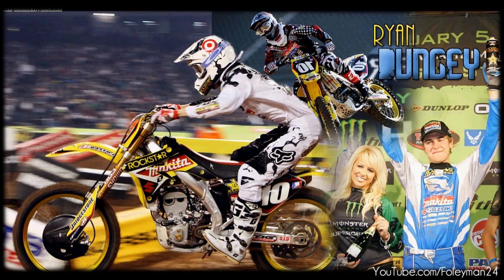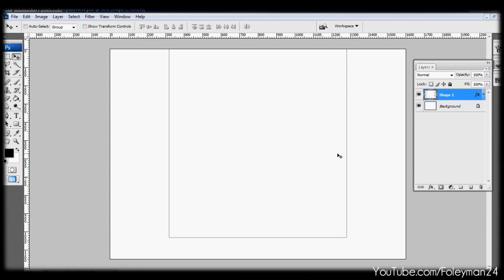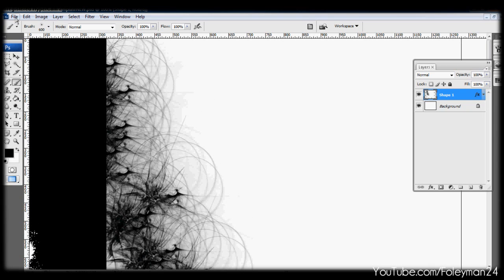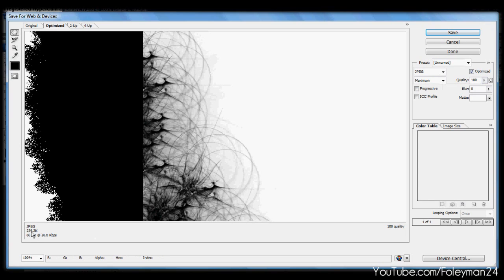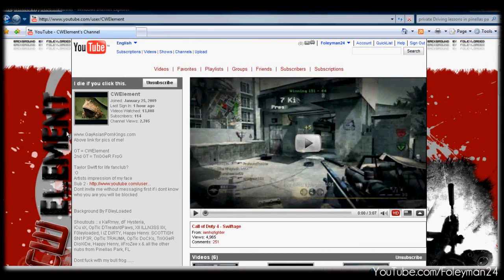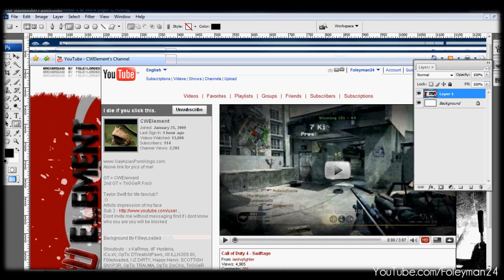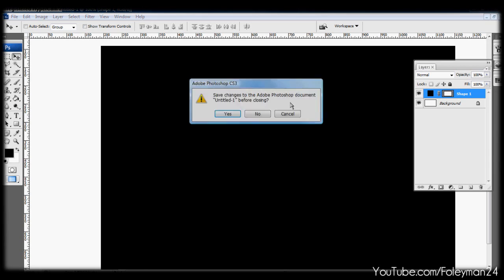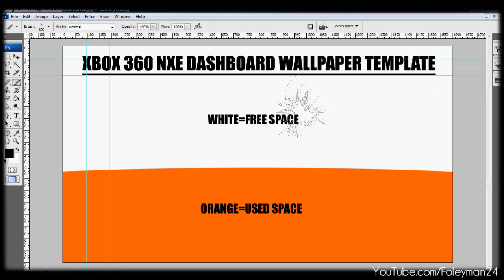YouTube Background Help in Photoshop CS3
NOTE: Forgot somgething! To put the xbox background on your xbox you must have either a transfer cable, an external hardrive, or a flashdrive. Connect it to the xbox. Look on portable devices through picture library & hit Y to set as BG. Also for the dashboard BG's save as a JPEG.

Just a little video of some tips on getting the template for YouTube backgrounds and xbox Dashboard backgrounds. Not any designing or anything tips yet. Let me know if you like this, i wanna hear feedback if i should do more tutorials and if so what on. Thanks!
-Foley